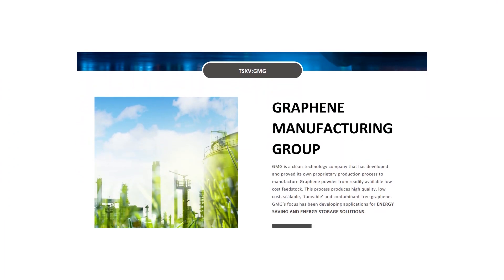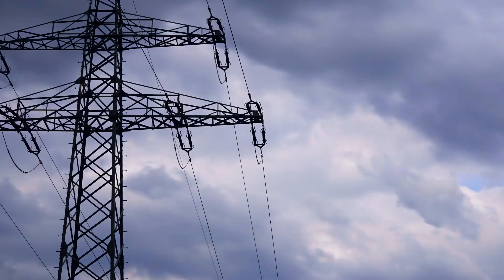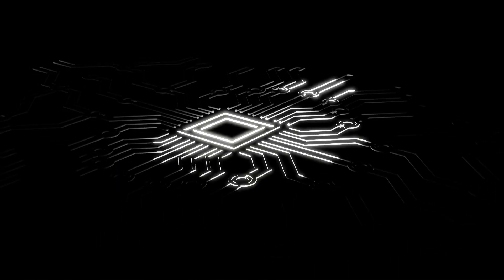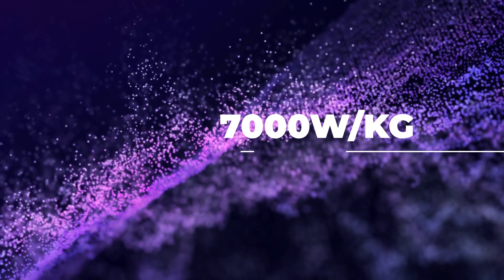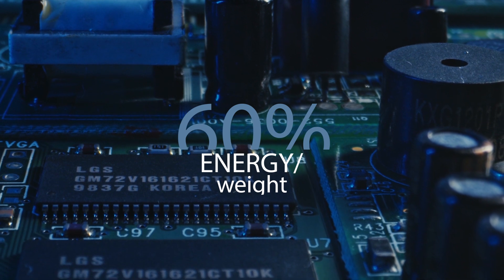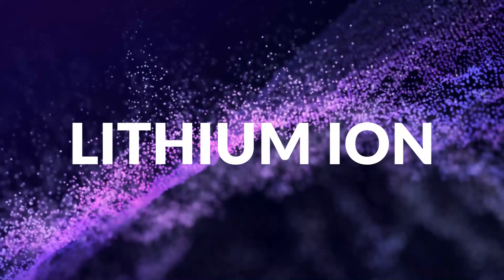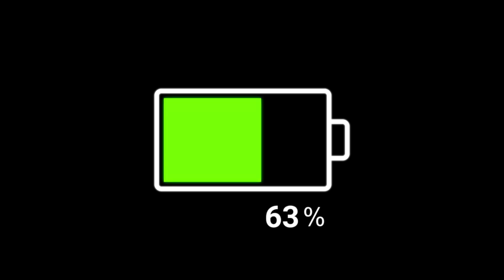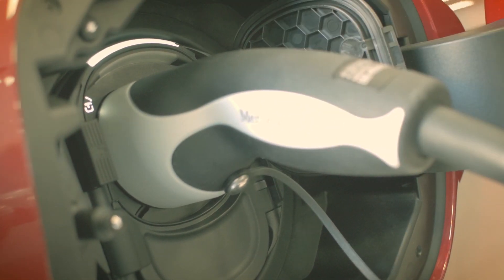All New ALUMINUM ION Battery Better Than Lithium ION??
This world-exclusive type of battery is a significant step closer to reality thanks to GMG, The University of Queensland Research, and UniQuest commencing their scale-up research project on the Graphene Aluminium-Ion Battery.

The laboratory testing and experiments have shown so far that the Graphene Aluminium-Ion Battery energy storage technology has high energy densities and higher power densities compared to current leading marketplace Lithium-Ion Battery technology – which means it will give longer battery life (up to 3 times) and charge much faster (up to 60 times).